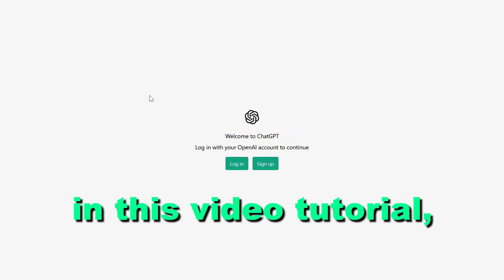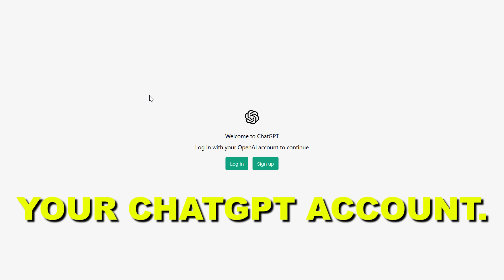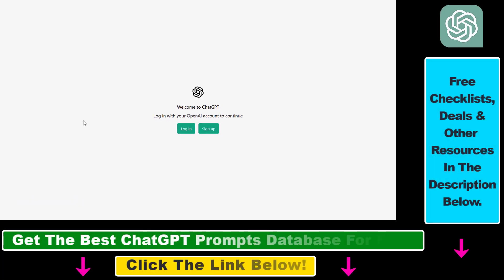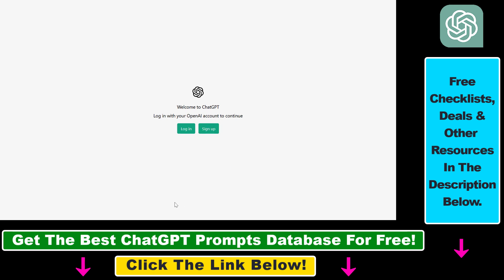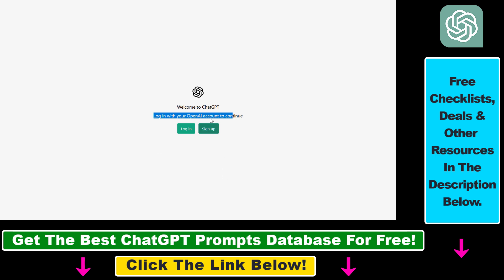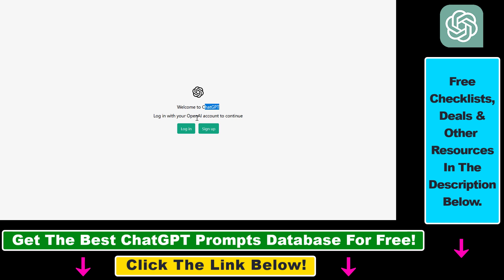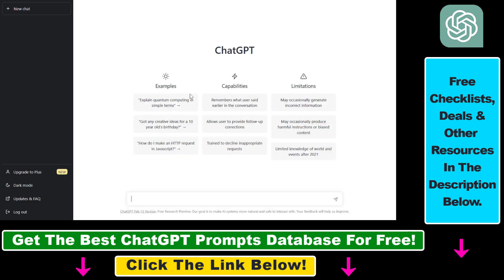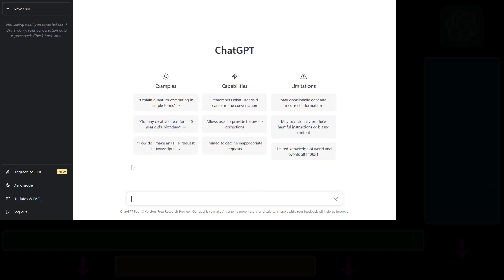How To Access & Login To Your ChatGPT Account? [in 2025]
. - Learn how to access and log in to your ChatGPT account.